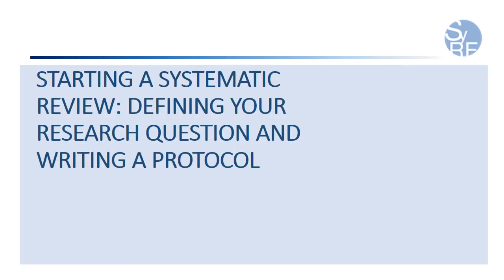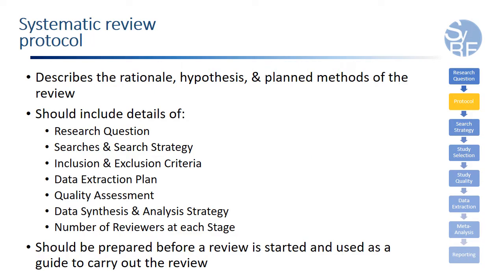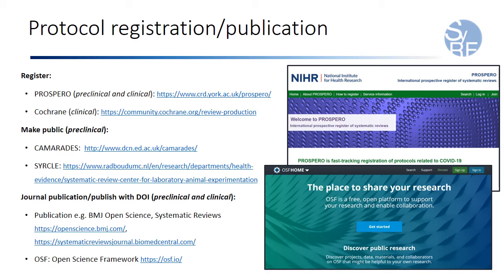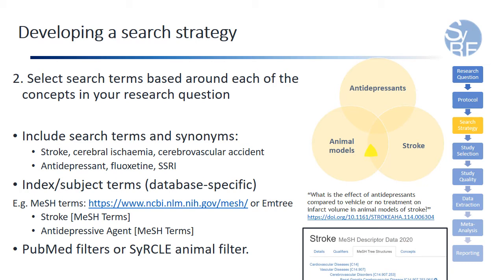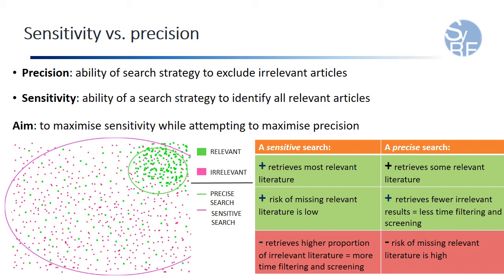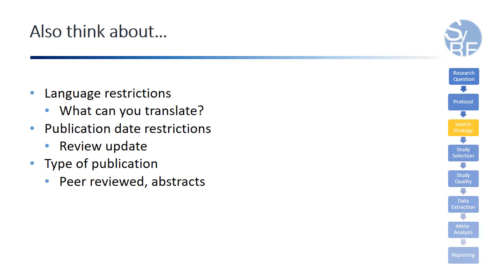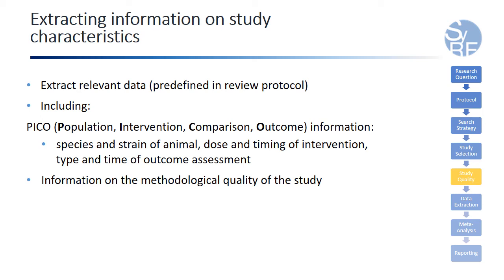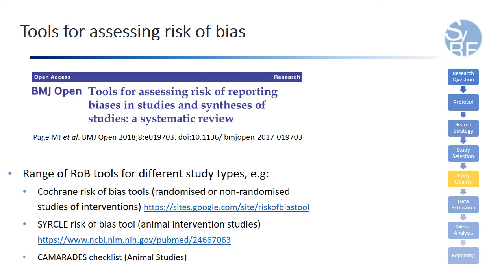SyRF | Module 2 | Steps of a Systematic Review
Dr Gillian Currie talks through the steps to conduct a systematic review of animal studies.